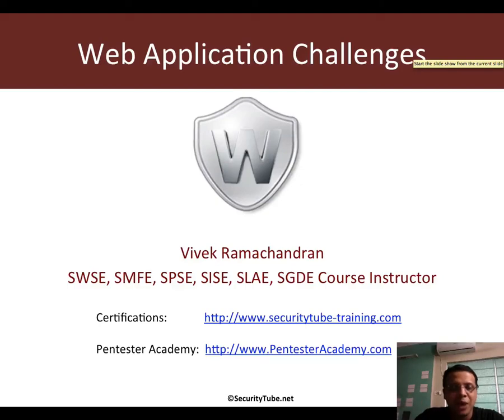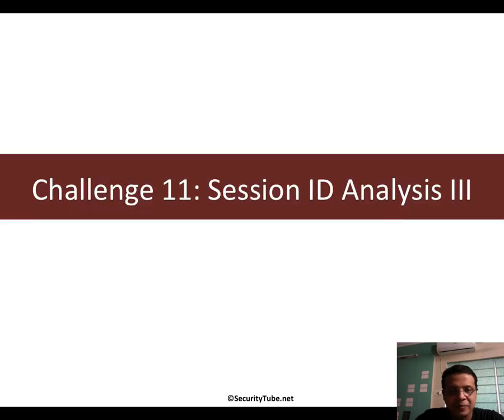020 challenge 11 session id analysis iii